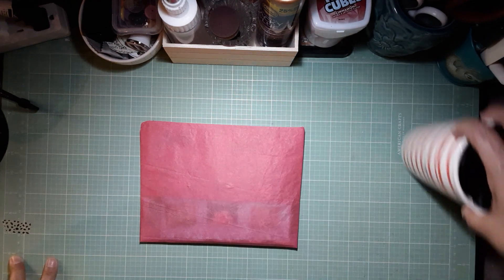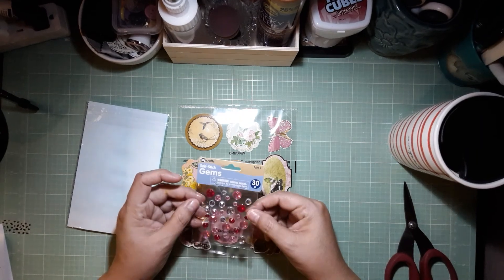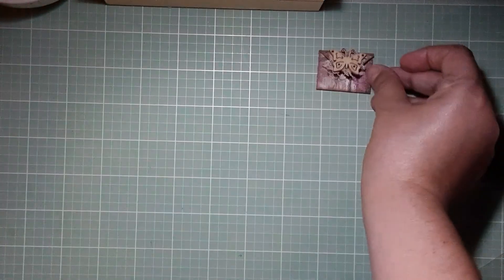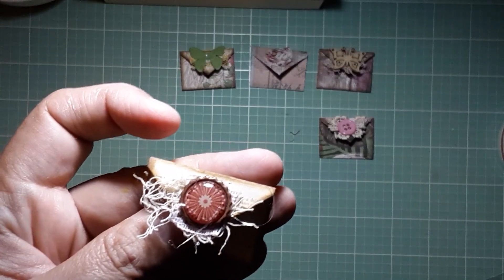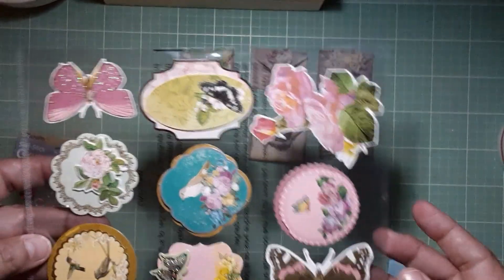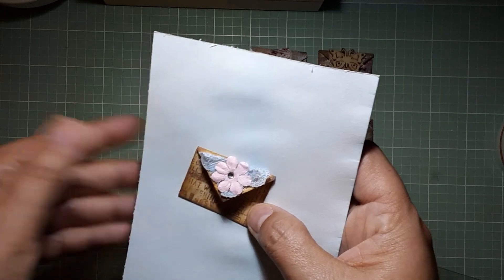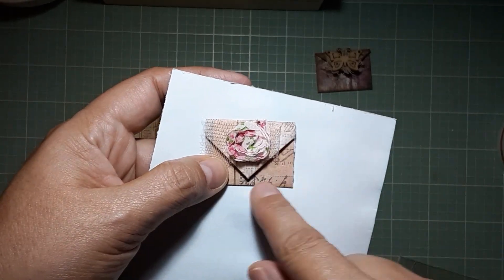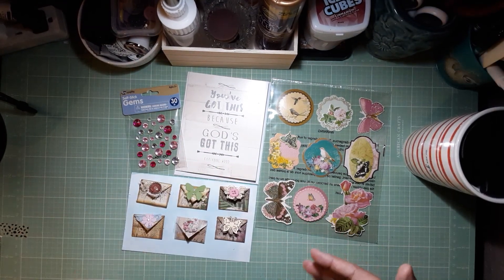Mini Evelope Tab Swap from Marchelle!